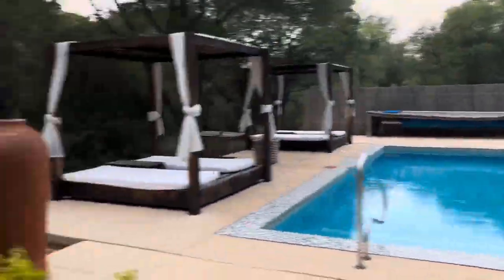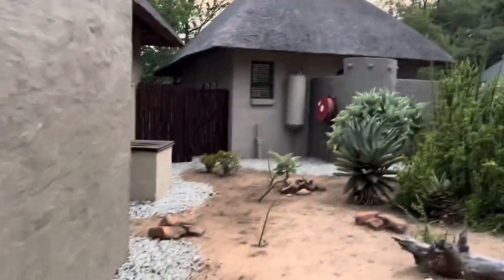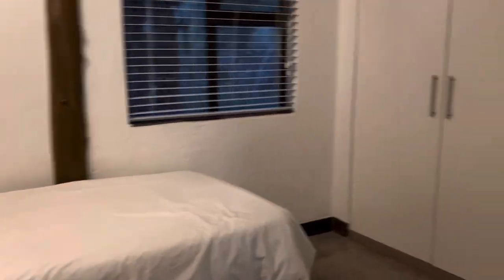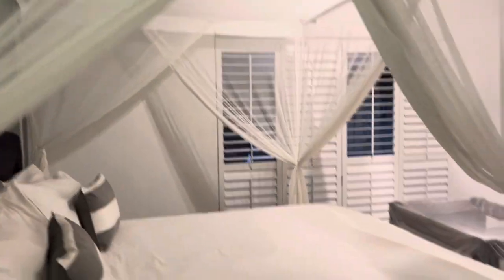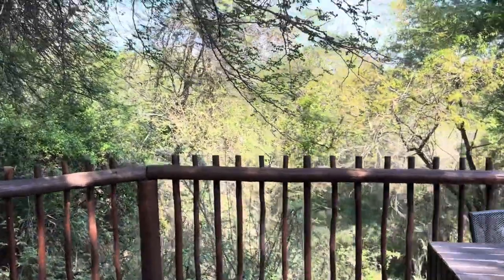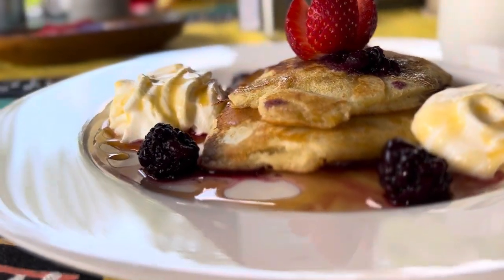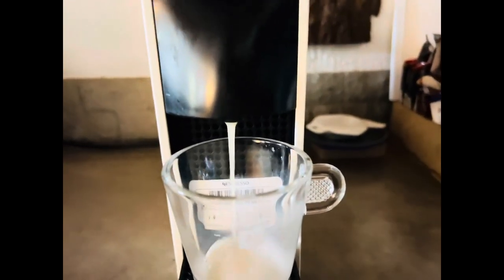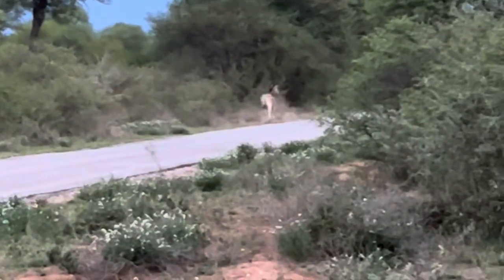Come with me to Bushbaby River lodge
Hey guys come with me to Bushbaby river lodge and see how it is maybe you might wanna go there someday 😉

Love y’all ❤️